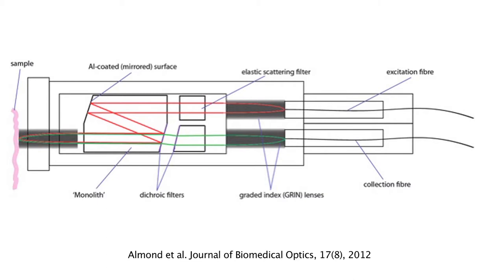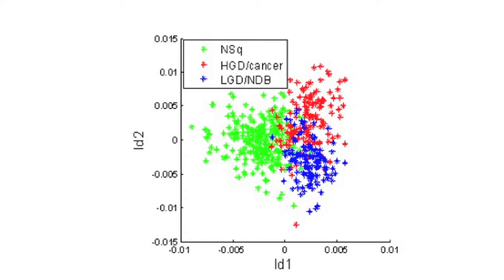January 2014 (Vol. 79) GIE Author Interview Series- Max Almond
Author Max Almond discusses his article "Endoscopic Raman spectroscopy enables objective diagnosis of dysplasia in Barrett's esophagus" from the January issue.